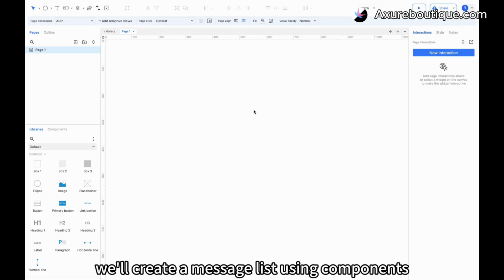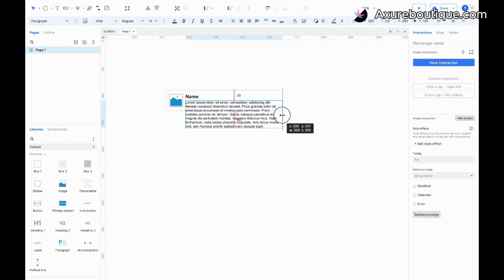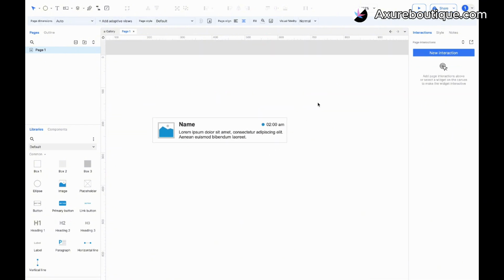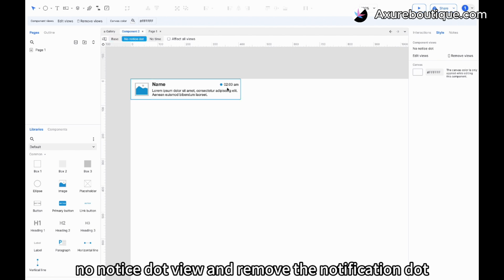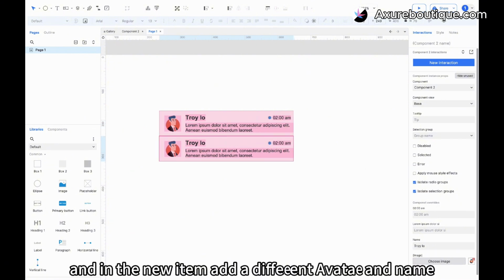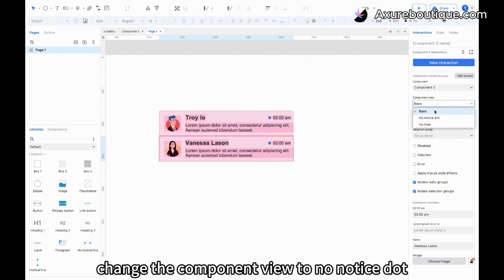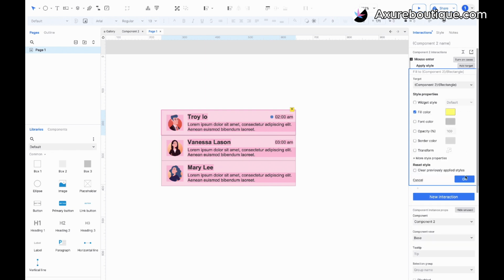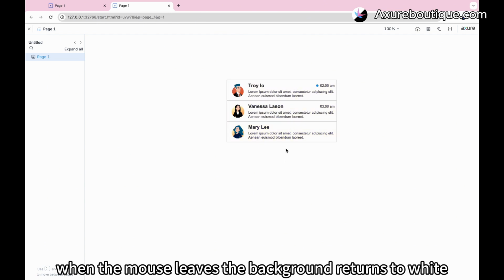Axure RP 11 Core Skills Course: 10.2 Case: Creating A Message List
In this lesson, we explored the use of components by creating a social media list, managing component instances and folders, making bulk edits, implementing image overrides, and utilizing new features like the "Target Component" to control visibility and interactivity, such as hiding and showing components or rotating elements within them.